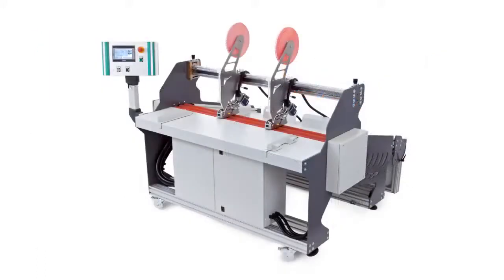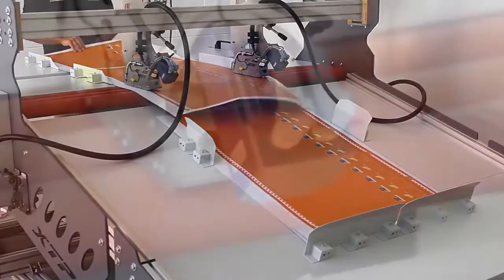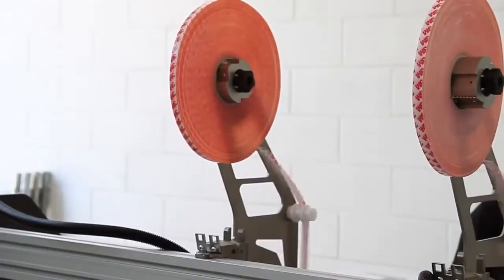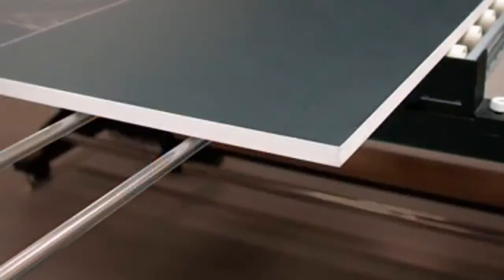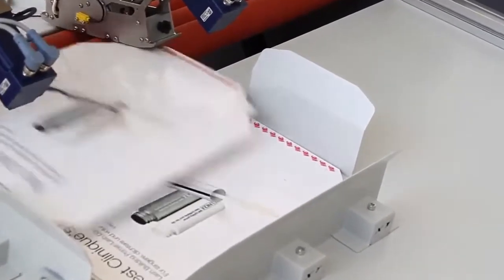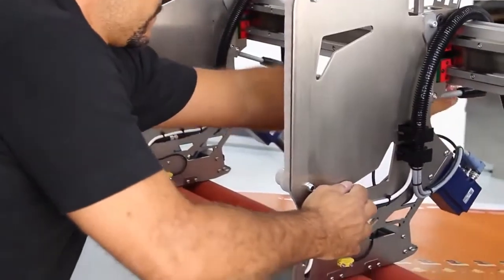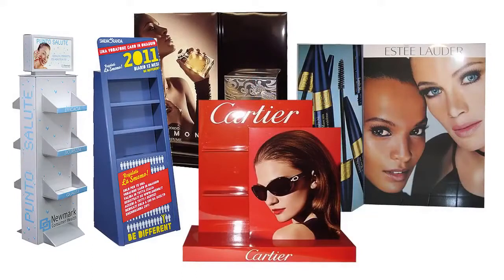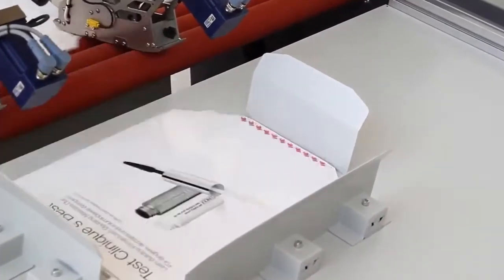เครื่องติดเทปกาว | Enimac X-Treme PRO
Enimac X-Treme PRO
เครื่องติดเทปกาวระบบกึ่งอัตโนมัติ
Automatic adhesive tape application system with manual feed

Major Point Co.,Ltd. | บริษัท เมเจอร์ พอยท์ จำกัด
| Line ID : machine_mjp | Line Official : @069ugukl |
| Facebook : @majorpointofficial | Instagram : majorpointofficial |